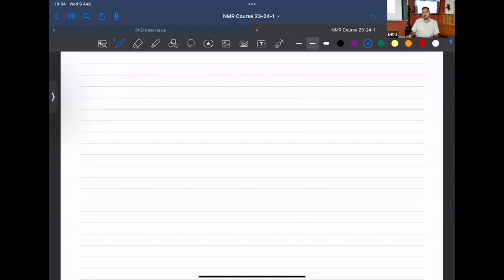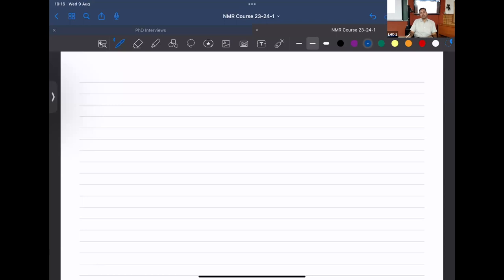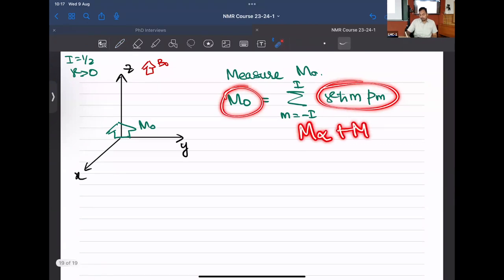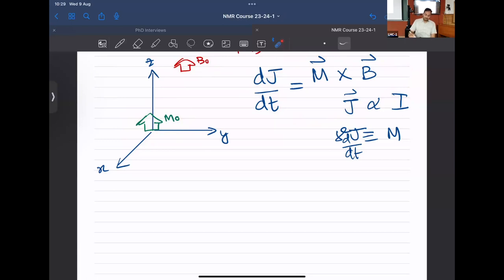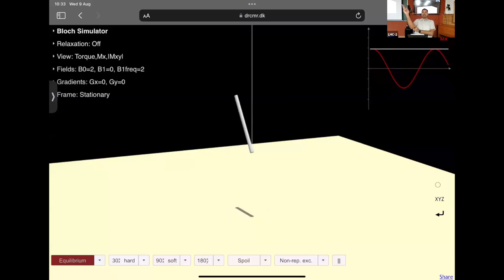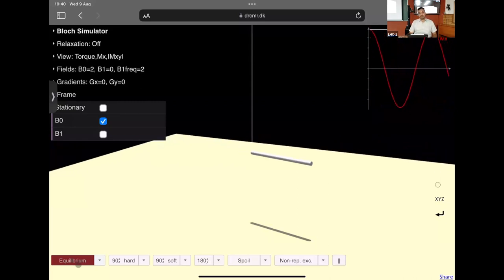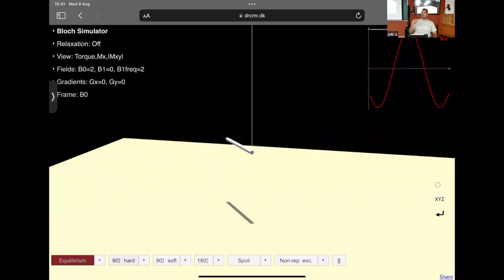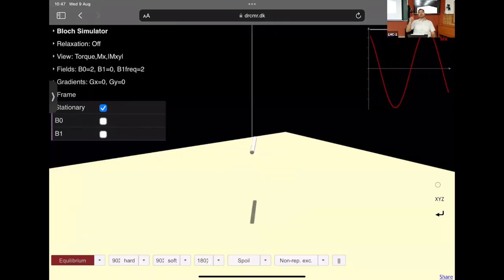NMR course: Lecture #04, 2023-24-1 | Evolution of Bulk Magnetization | Rotating Frame | Simulation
This lecture provides the initial motivation to understand how bulk magnetization evolves under the influence of the static magnetic field. Bloch simulations helps in illustration how the transformation to rotating frame helps in "negating" the motion of precession about B0 (virtually).